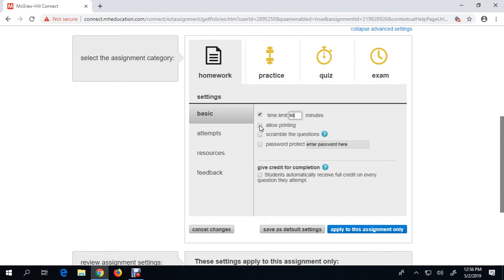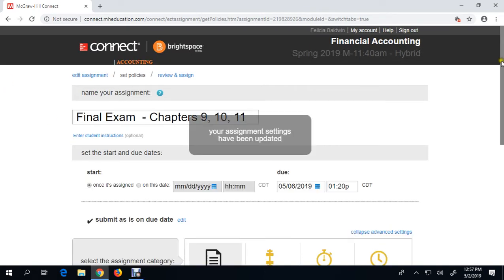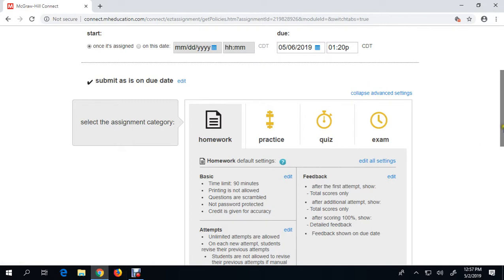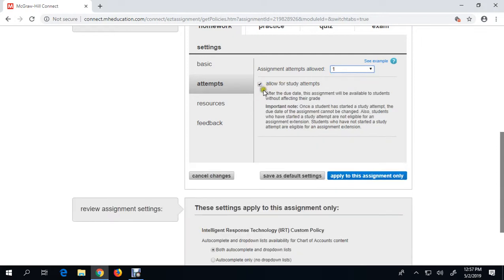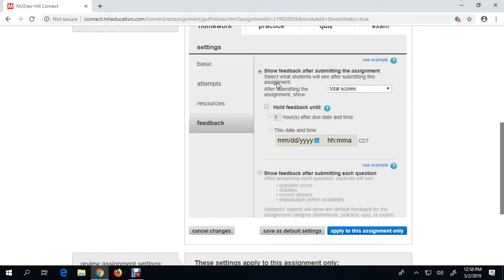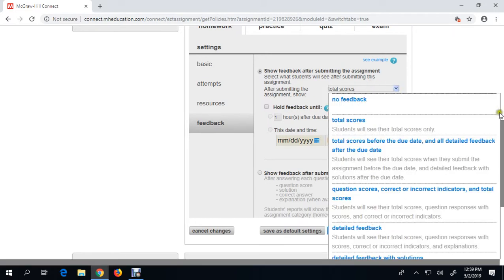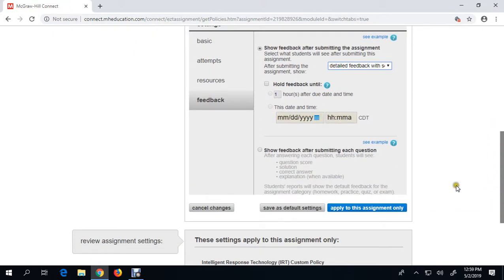Cheating Issues in the online classroom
This is how I prevent my students from cheating in my online/hybrid courses.